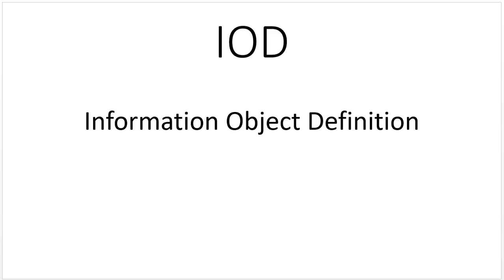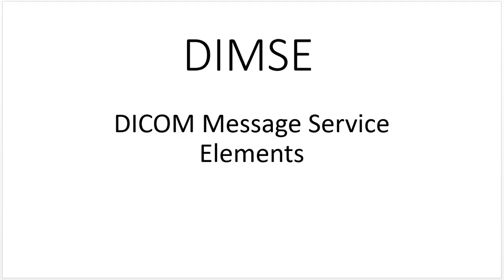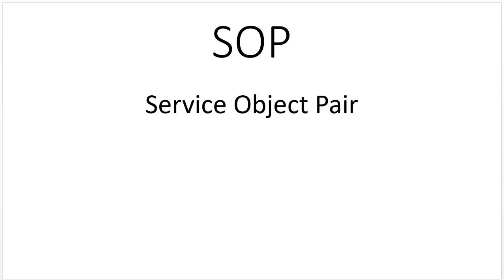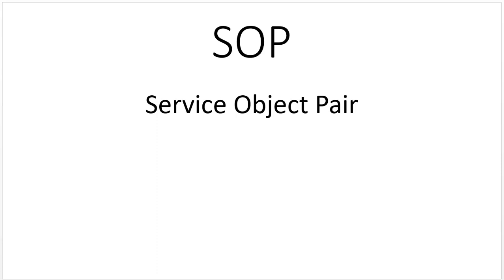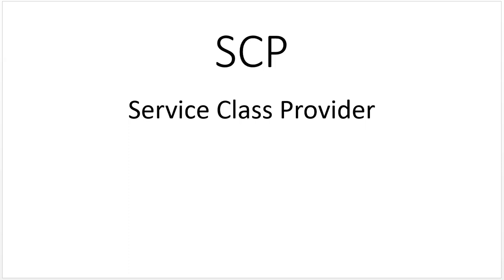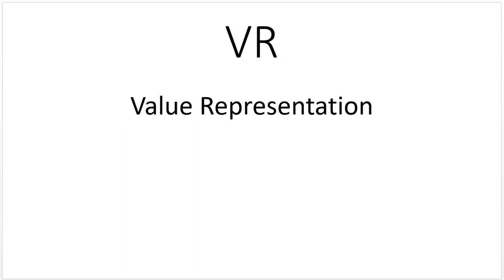DICOM terms review